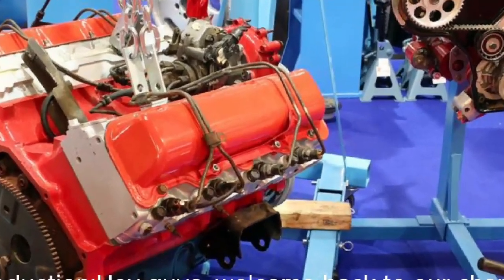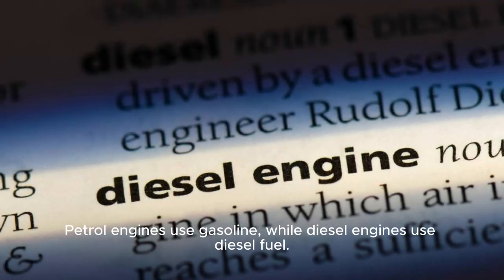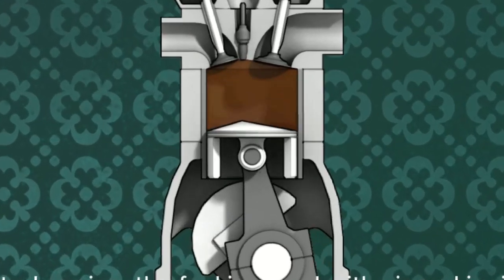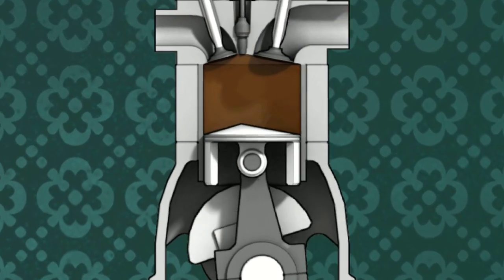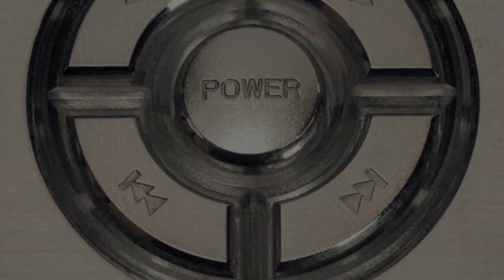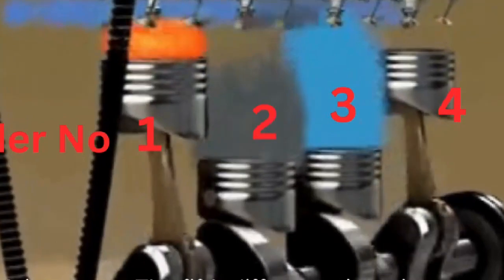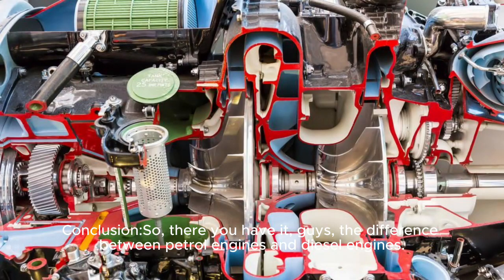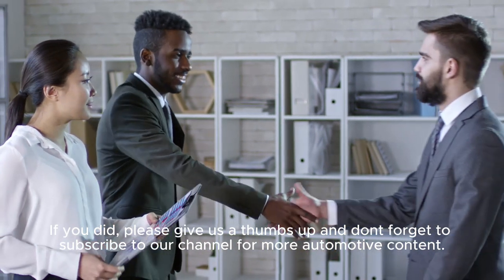Petrol Engine and Diesel Engine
Today we’re going to talk about the difference between petrol engines and diesel engines. Both of them are used in cars, trucks, and buses, but they are very different from each other. So, let's dive in and understand the difference between them.

Fuel:
The first and most obvious difference is the fuel they use. Petrol engines use gasoline, while diesel engines use diesel fuel. Petrol engines are designed to run on gasoline, which is a highly refined petroleum product. Diesel engines, on the other hand, are designed to run on diesel fuel, which is a heavier, less refined petroleum product.

Combustion:
The second difference is the way they combust the fuel. In a petrol engine, the fuel is mixed with air and ignited by a spark plug. This creates a small explosion that pushes the piston down and turns the crankshaft. In a diesel engine, the fuel is injected into the combustion chamber under high pressure, and the heat of compression ignites the fuel. This creates a controlled explosion that pushes the piston down and turns the crankshaft.

Efficiency:
The third difference is their efficiency. Diesel engines are more efficient than petrol engines because they can extract more energy from the same amount of fuel. This is because diesel fuel has a higher energy density than gasoline, which means it contains more energy per unit of volume. This is why diesel engines are used in heavy-duty applications like trucks and buses, where efficiency is important.

Power:
The fourth difference is power. Petrol engines are known for their high-revving power, while diesel engines are known for their low-end torque. This is because petrol engines have a higher RPM range, while diesel engines have a lower RPM range. This is why petrol engines are used in sports cars and high-performance vehicles, while diesel engines are used in heavy-duty vehicles and work trucks.

Maintenance:
The fifth difference is maintenance. Petrol engines require more maintenance than diesel engines because they have more moving parts, such as spark plugs, ignition coils, and belts. Diesel engines, on the other hand, have fewer moving parts, which means they require less maintenance.

Conclusion:
So, there you have it, guys, the difference between petrol engines and diesel engines. They both have their advantages and disadvantages, and it really depends on what you’re looking for in a vehicle. Petrol engines are great for high-performance vehicles, while diesel engines are great for heavy-duty applications. We hope you found this video informative.